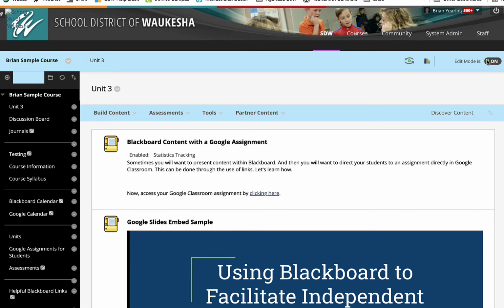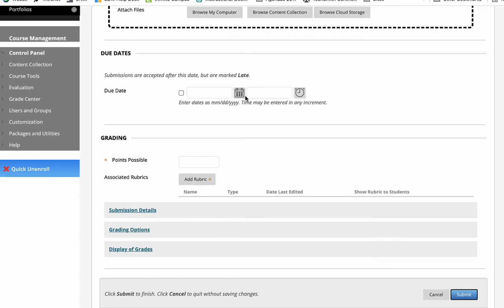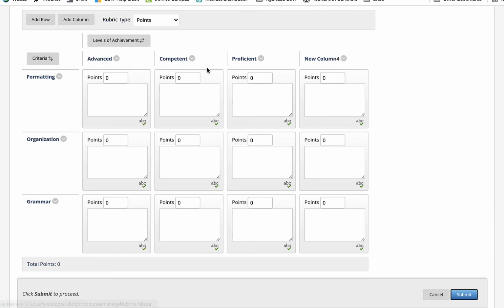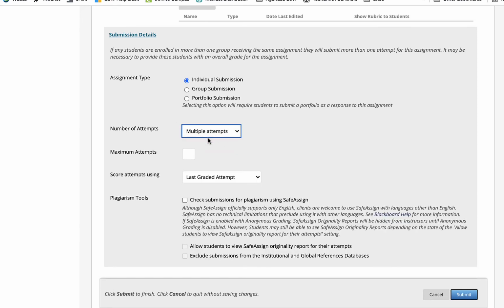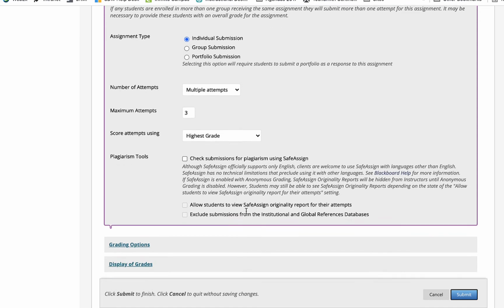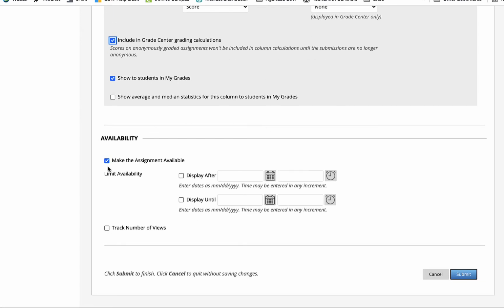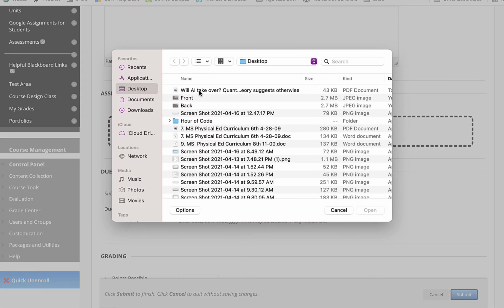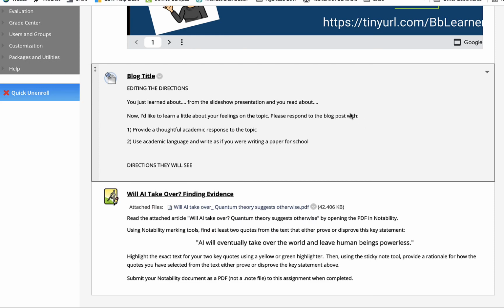Creating an Assignment in Blackboard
Using the Assignments tool in Blackboard allows teachers to take full advantage of the Blackboard ecosystem to collect student work, give students grades, and offer feedback on learning. In this video you will learn how to create a Blackboard Assignment.